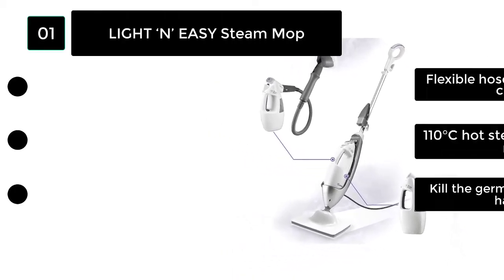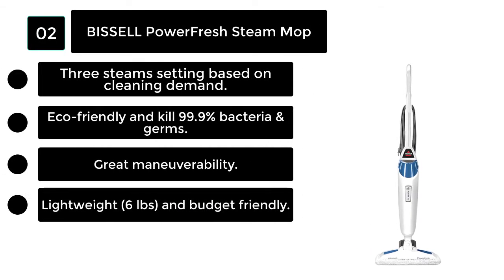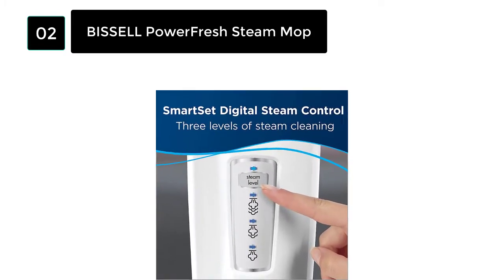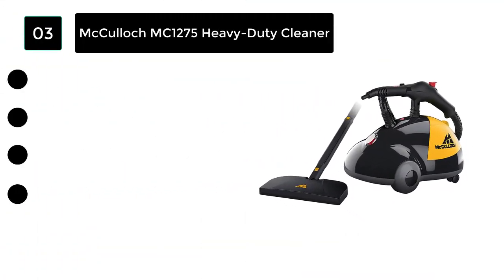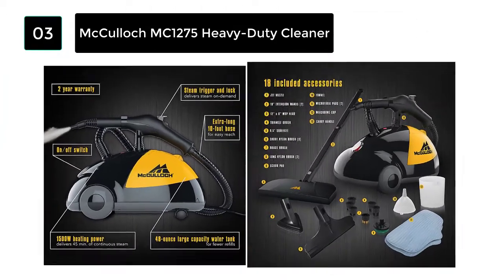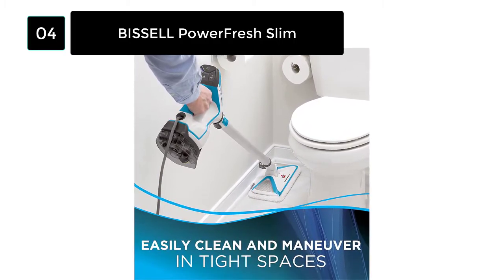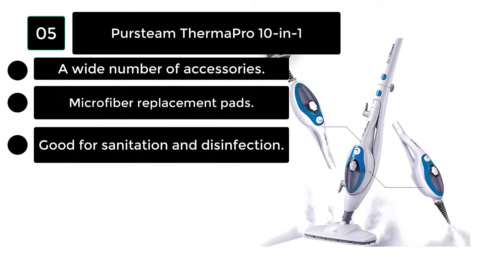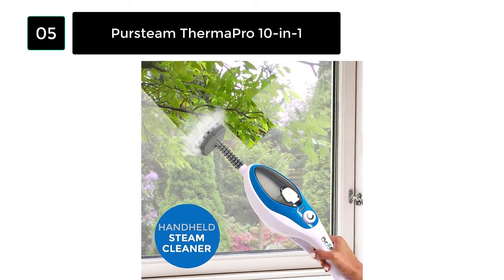5 Best Grout Steam Cleaners 2023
Mr. Sweet Review present top 5 Grout Steam Cleaners reviews. That we have selected for you to form the variety of model available on the market and then you can choose exactly the one that you need. Find the very top 5 Grout Steam Cleaning Machines for home use update list by visiting this link we provided.

1. LIGHT ‘N’ EASY All-in-One Mop
2. BISSELL PowerFresh Steam Mop
3. McCulloch MC1275 Heavy-Duty Cleaner
4. BISSELL PowerFresh Slim
5. Pursteam ThermaPro 10-in-1